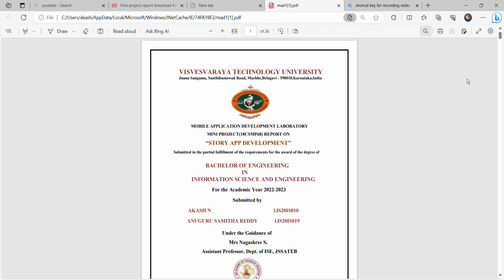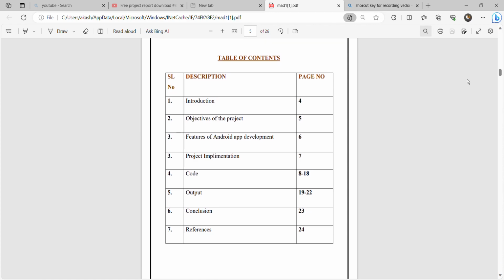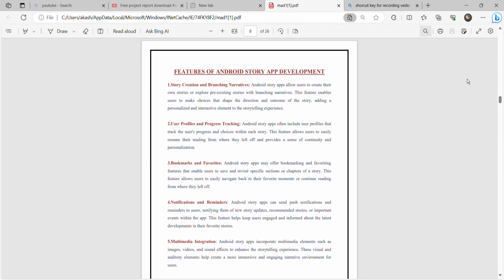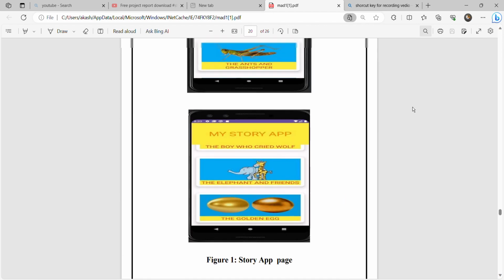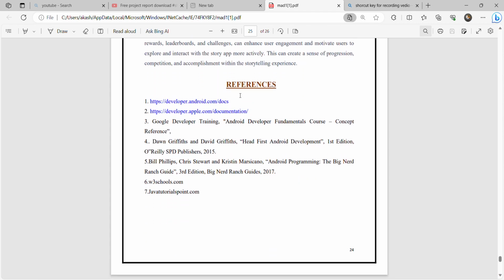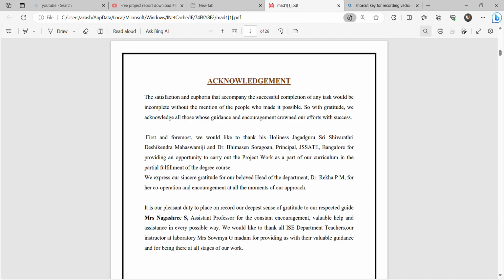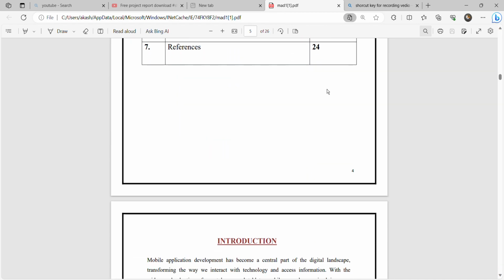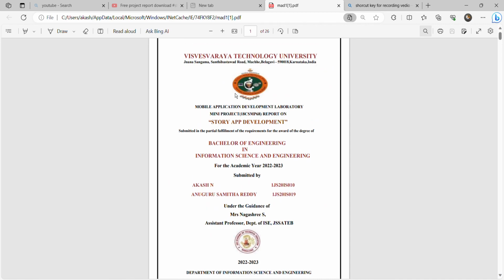Project Report on Story app development mini project for cse project.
How to make a project report on Story app development mini project for cse
is the link to access report